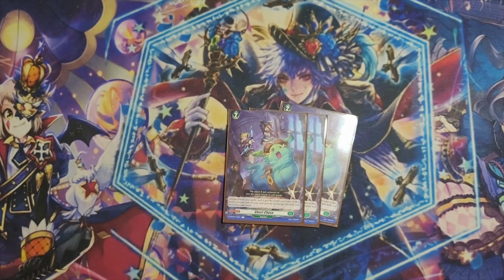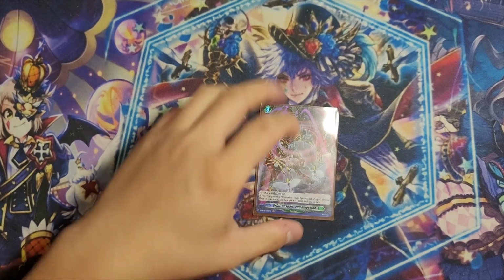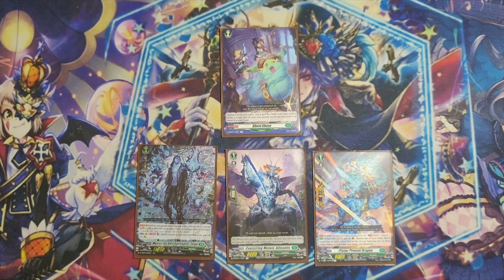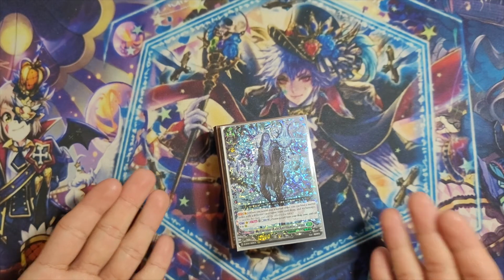Zorga Deck Profile | Cardfight Vanguard overDress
A Zorga deck profile, that's it really. I like the way the deck play. Got any question about? comment them below and I'll try my best to answer them for you.